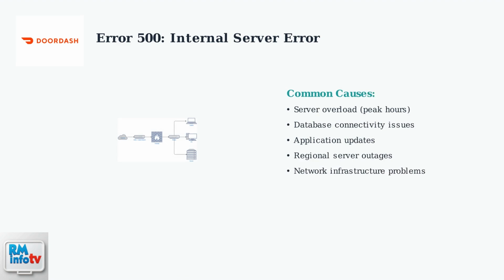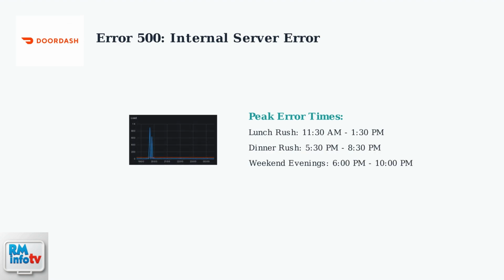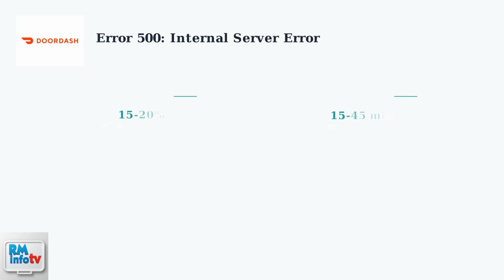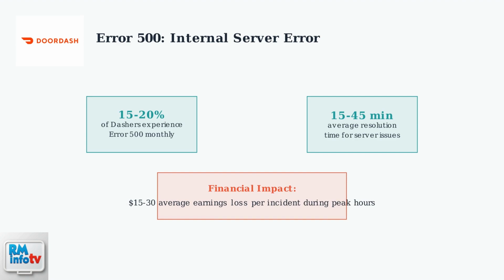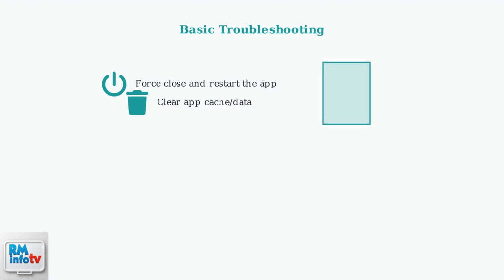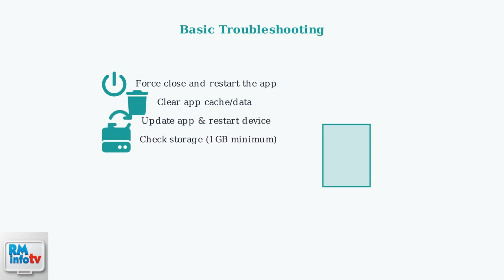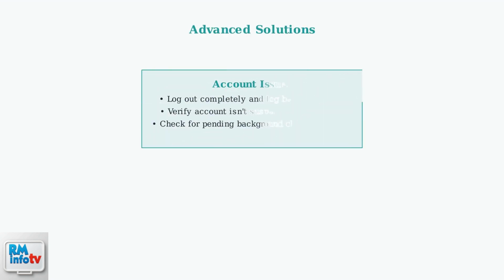How To Fix Dasher Error 500 – Server Error Meaning & What to Do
Seeing Error 500 on the Dasher app? 🚨 This server error usually means something went wrong on DoorDash’s end, but there are a few fixes you can try. In this video, we explain what Dasher Error 500 means and how to get back to dashing quickly.